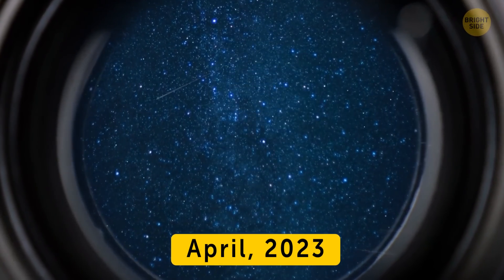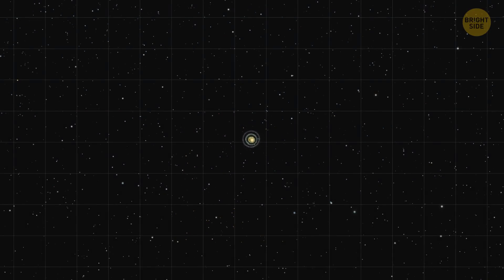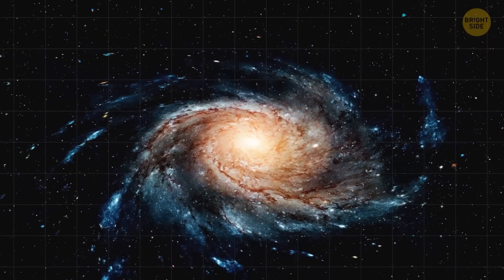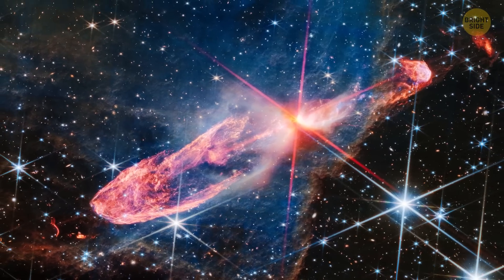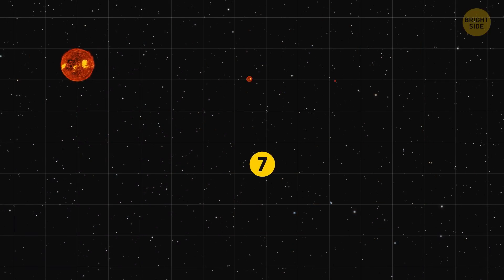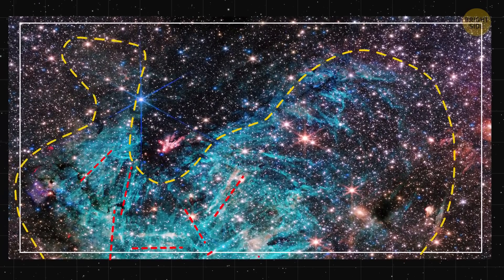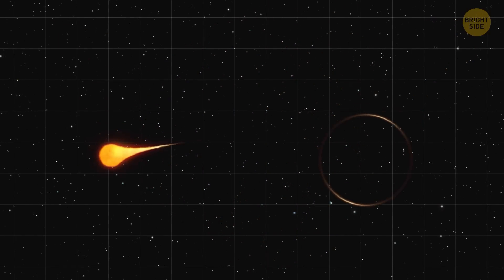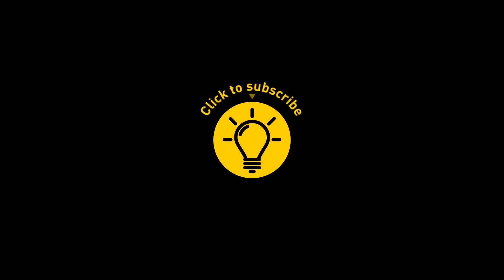Unsolved Space Mysteries Science Still Can't Explain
If you're curious about the universe and all its mysteries, you should check out this video on unsolved space mysteries that science still can't explain. From strange signals to bizarre planets, there are so many things out there that we just can't figure out yet. It's mind-blowing to think about how much we still don't know! The video dives into some of the most puzzling phenomena, and it'll definitely get you thinking. Whether you're into astronomy or just love a good mystery, this is something you don’t want to miss.

Credit:
Runaway Black Hole: By NASA, ESA, Pieter van Dokkum (Yale), Joseph DePasquale (STScI),
gamma-ray bubbles: By NASA/Goddard Space Flight Center, NASA/DOE/Fermi LAT/D. Finkbeiner et al.,
Star Formation: By NASA/JPL-Caltech/A. Marston (ESTEC/ESA) & A. Noriega-Crespo (SSC/Caltech),
Sagittarius C: By NASA, ESA, CSA, STScI, and S. Crowe (University of Virginia),
Re-Ionization Era: By NASA/Goddard Space Flight Center, AVL NCSA/University of Illinois,
Strands of the Cosmic Web: NASA, ESA, CSA, Feige Wang (University of Arizona), and Joseph DePasquale (STScI),
Dwarf Galaxies: By NASA/Goddard Space Flight Center, Wu, Hahn, Wechsler, Abel(KIPAC), Kaehler (KIPAC),
LSST Camera Lift: By LSST Camera Project/T. Lange
LSST camera and SLAC camera team: By Jacqueline Ramseyer Orrell/SLAC National Accelerator Laboratory,
star cluster NGC 3293: By ESO/G. Beccari/N. Risinger (skysurvey.org). Music: movetwo,
cosmic web: By International Gemini Observatory/NOIRLab/NSF/AURA/G. L. Bryan/M. L. Norman,
gas halo: By ESO/M. Kornmesser,